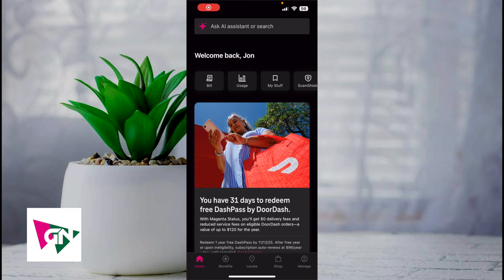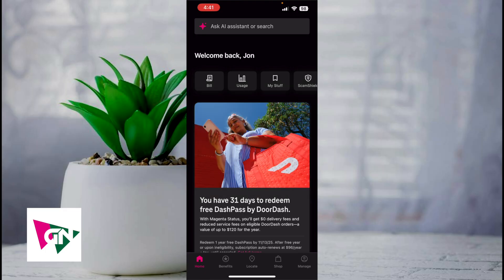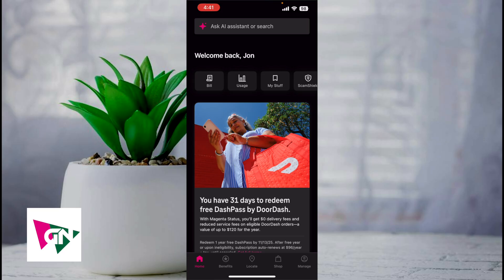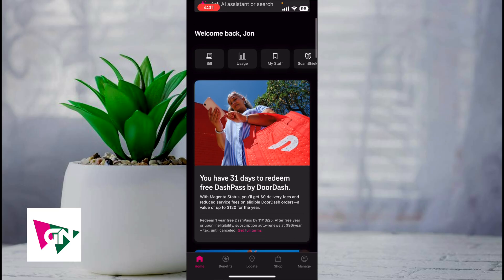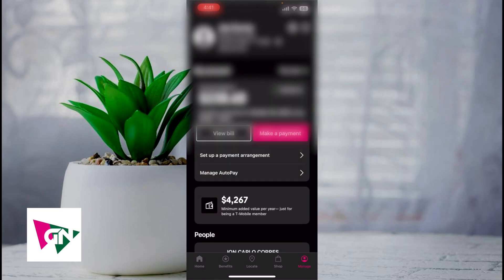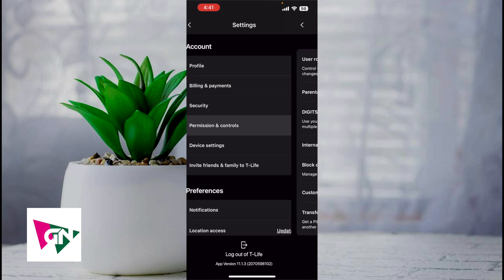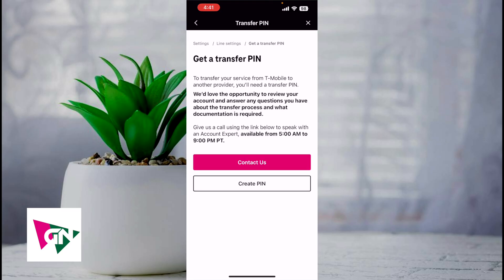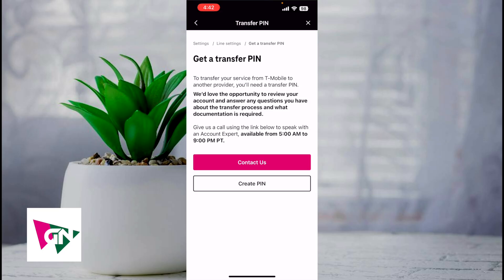How To Get Your Transfer PIN On The T-Mobile App: Step‑By‑Step Guide!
Need your Transfer PIN to switch carriers or manage account changes? In this video, we’ll show you how to get your T-Mobile Transfer PIN quickly using the T-Mobile app. Learn where to find it, verify your identity, and use it securely for account transfers. Whether you’re porting your number or updating account details, this guide makes obtaining your T-Mobile Transfer PIN fast and simple!